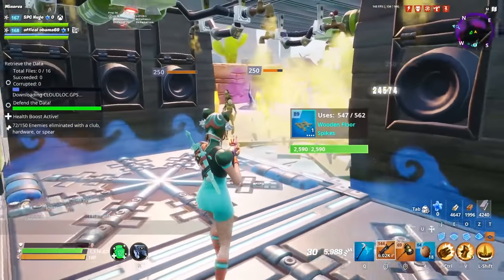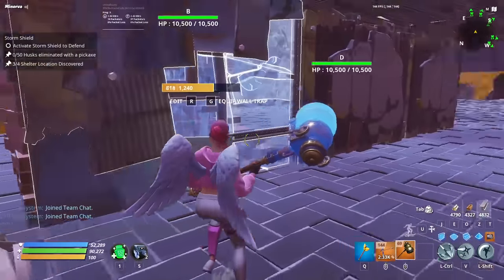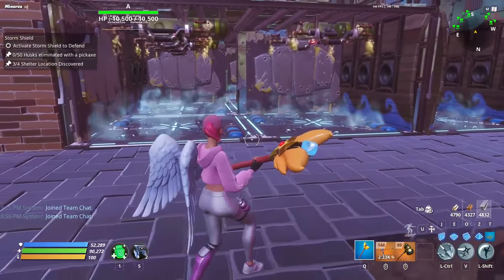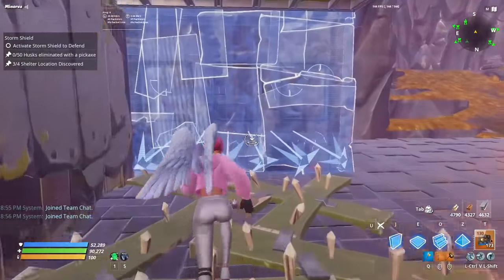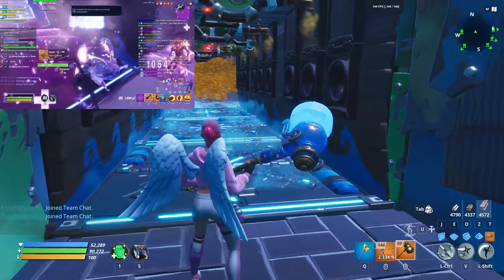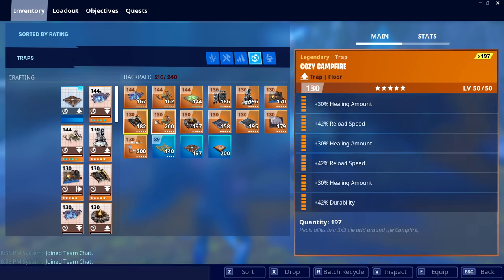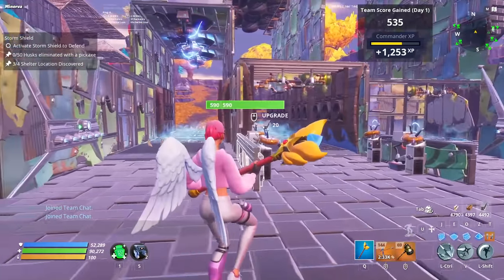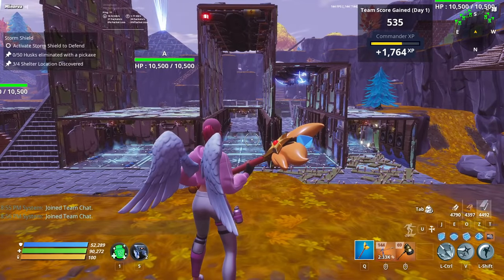BEAST TRAP TUNNELS in Fortnite Save the World!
0:00 Intro
1:12 Funneling
2:21 Timeout Rooms
4:02 Zig Zag Slaughter Tunnel
6:22 How NOT to use Broadsides!!
7:19 Diagonal Zig Zag Tunnel
8:50 Gas Traps + Floor Freeze = Minerva Heart
9:53 Tire Traps go on slopes
10:52 Basic Slaughter Tunnel
13:03 Basically the only traps I use
13:27 Wall Light modification to the Slaughter Tunnel
14:32 How and when to use Tar Pits
17:15 Adapt to the situation
20:49 pls sub